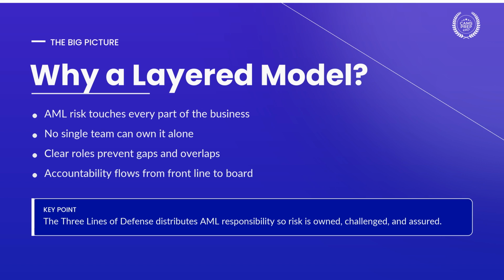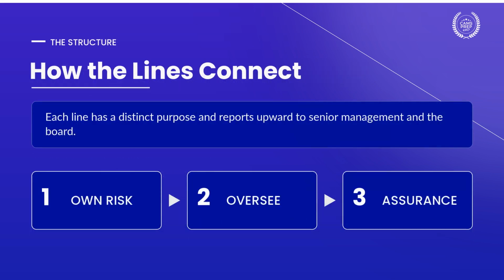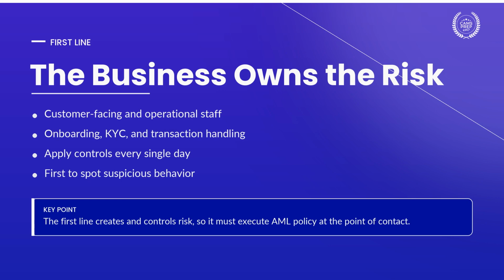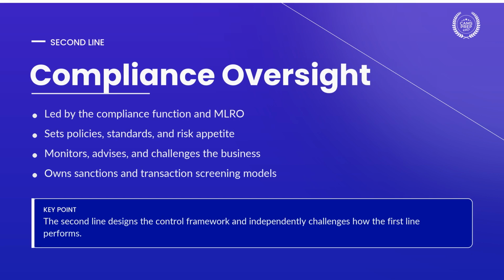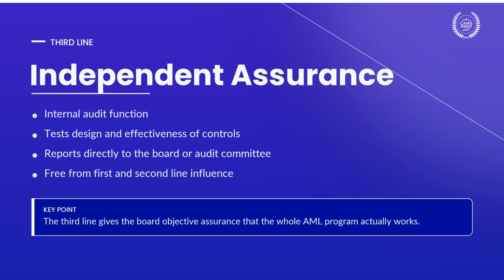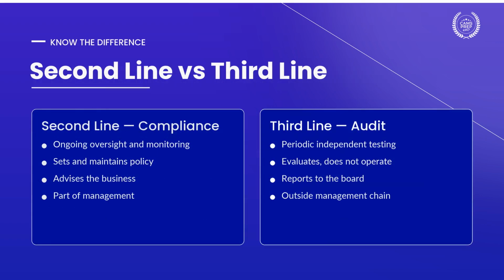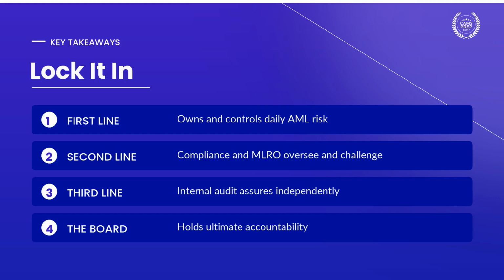Three Lines of Defense Model Explained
In this video, we break down the Three Lines of Defense model (now often called the IIA's Three Lines Model) used by organizations to manage risk and governance effectively.